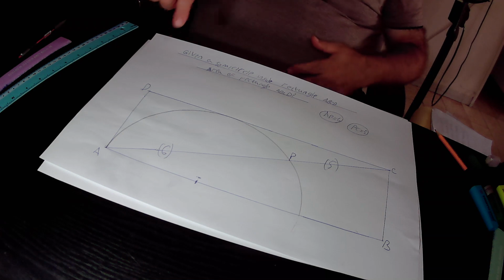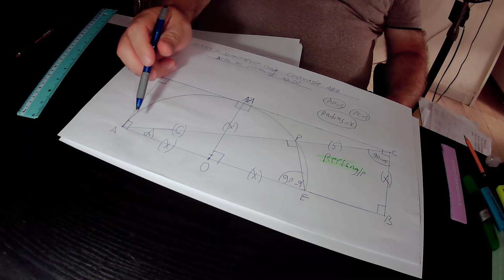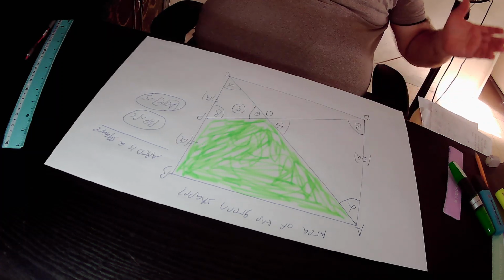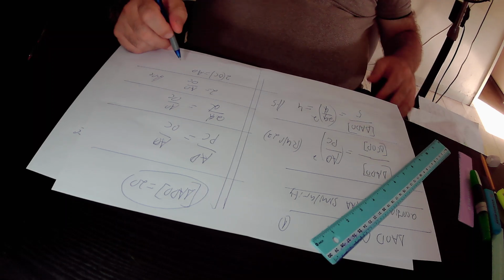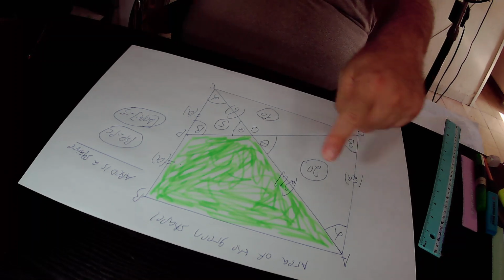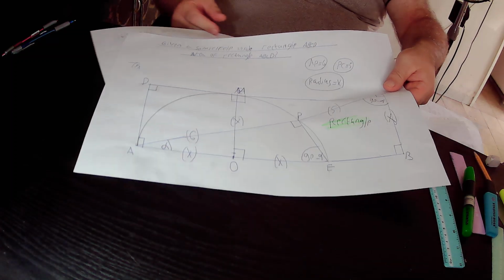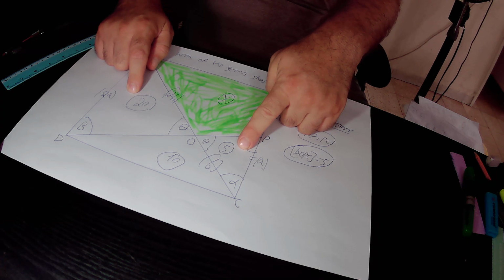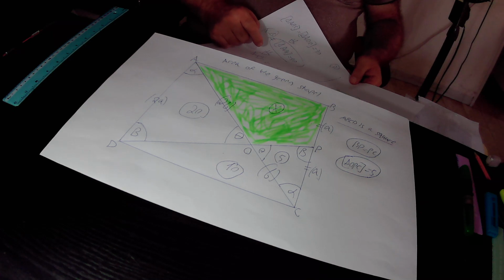TWO OLYMPIAD QUESTIONS